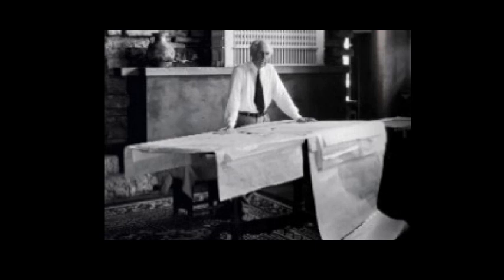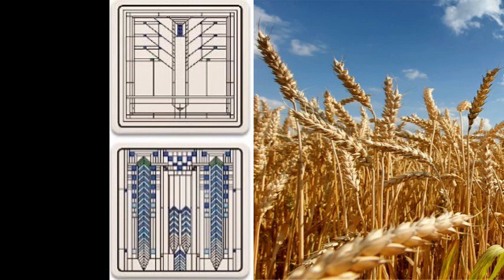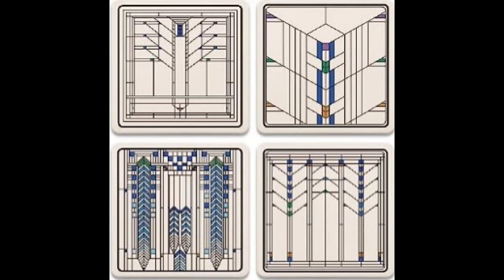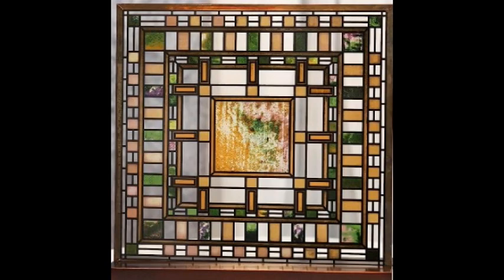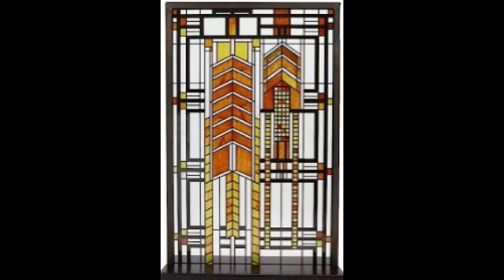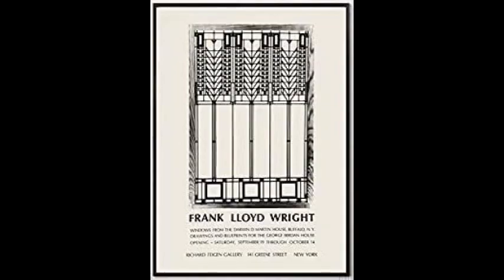Comparing Our Work With Frank Lloyd Wright Designs V418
We show some of Frank Lloyd Wrights work. There's much more that he did but these are good examples of his work. We also show some of our work that was influenced by him. Architects May Come and Architects may go and never change your point of view.